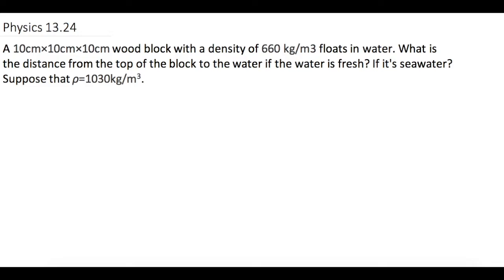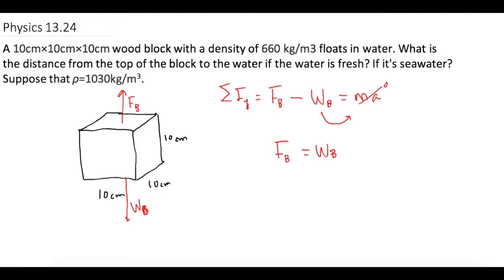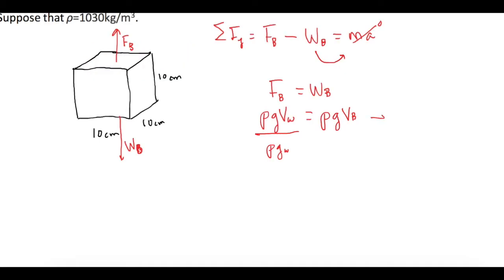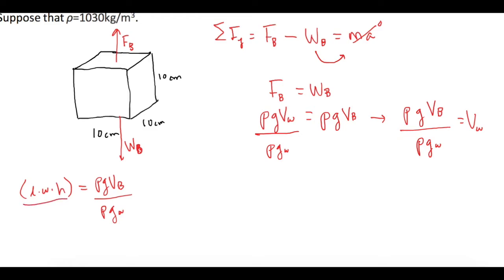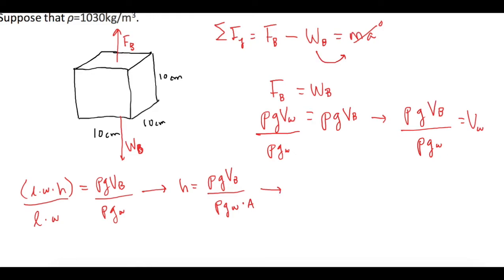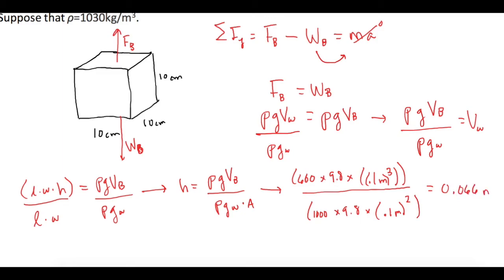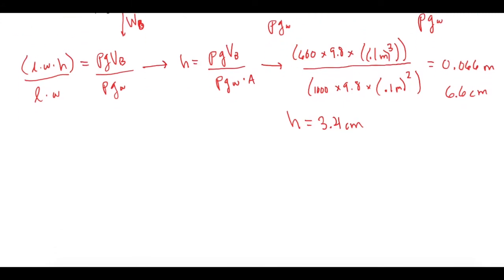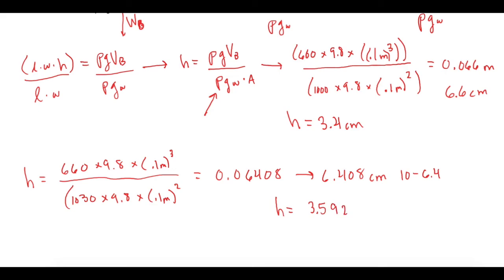Mastering Physics Solution, "A 10cm×10cm×10cm wood block with a density of 660 kg/m3 floats in water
Mastering Physics Video Solution, "A 10cm×10cm×10cm wood block with a density of 660 kg/m3 floats in water. What is the distance from the top of the block to the water if the water is fresh? If it's seawater? Suppose that ρ=1030kg/m3."

In this problem we cover how to calculate the frequency and the spring constant